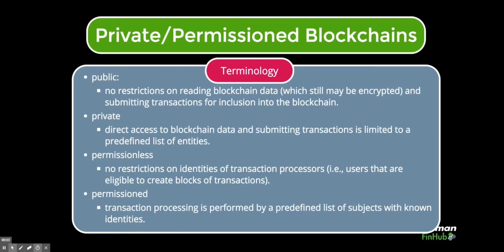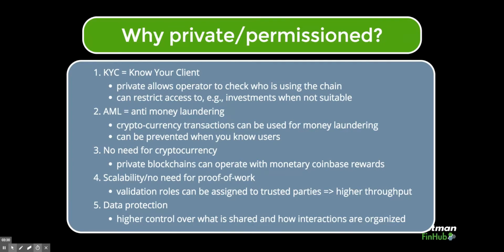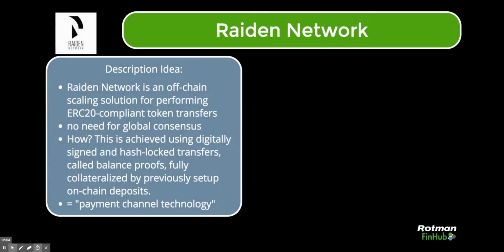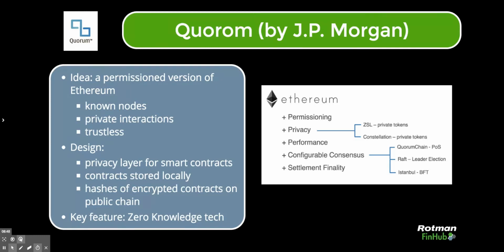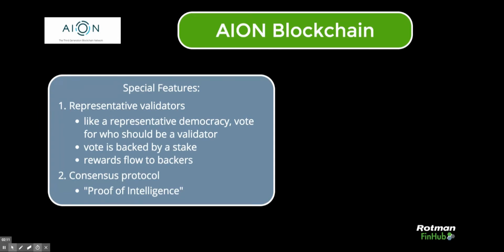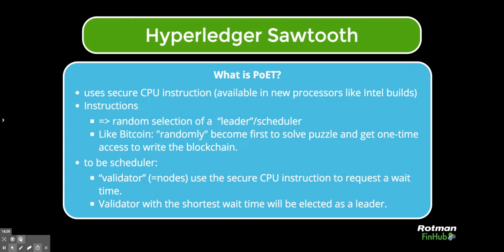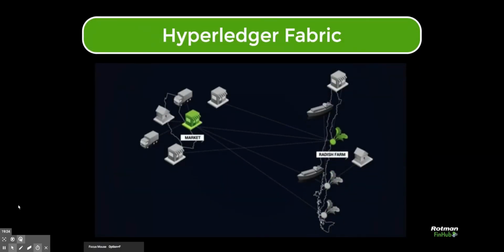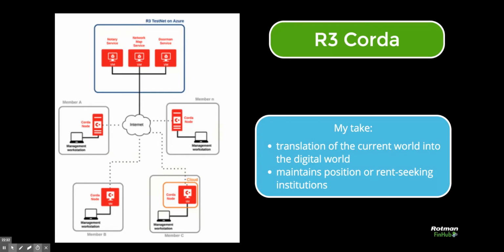Blockchain Module Part 3: private blockchains and DLTs